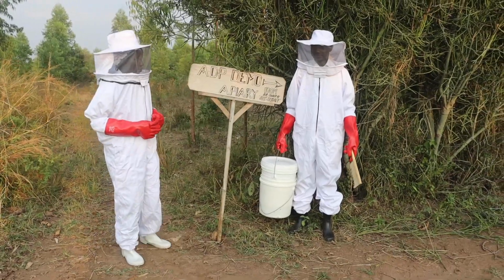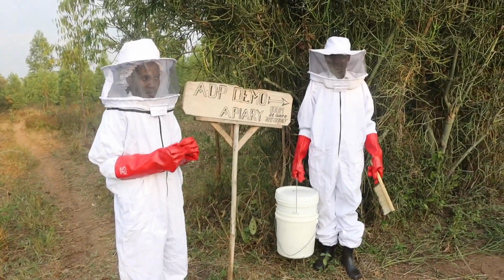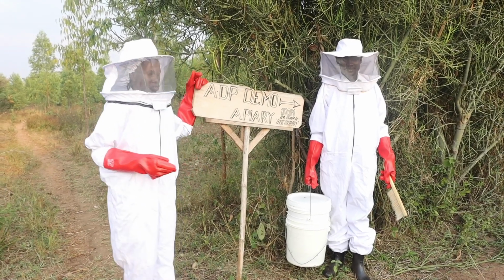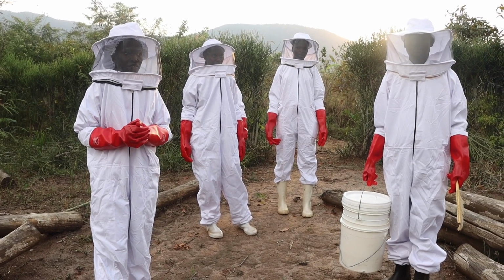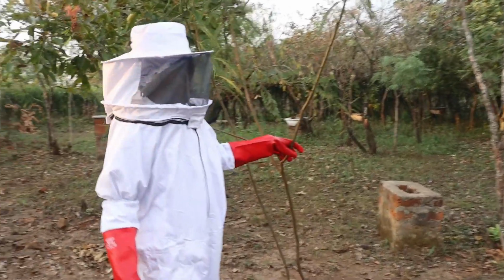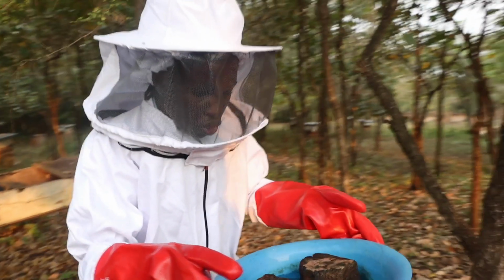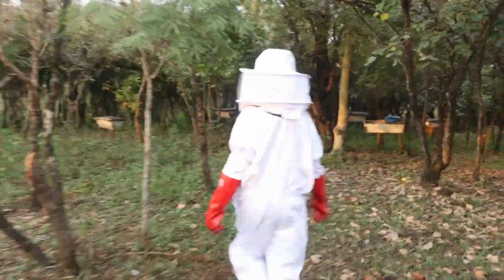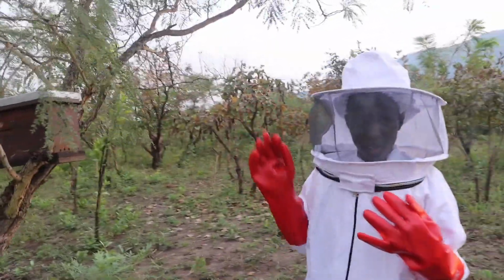How To Conduct A Successful Honey Harvesting Exercise PART 1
The Uganda National Apiculture Development Organisation (TUNADO) is the apex body recognised by the public and government of Uganda to coordinate all value chain actors in the apiculture industry. TUNADO is a membership body that unites producers (beekeepers), processors, packers, service providers (trainers, researches, marketers, equipment manufactures etc), development partners, government and all other stakeholders towards apiculture development in Uganda.